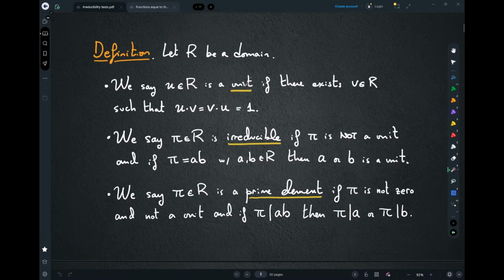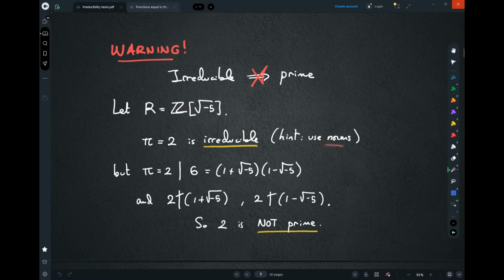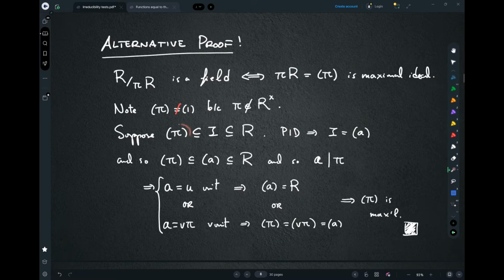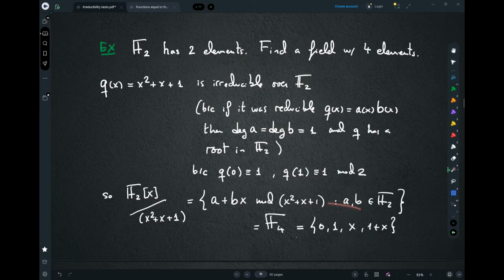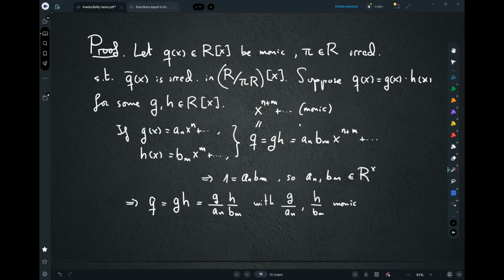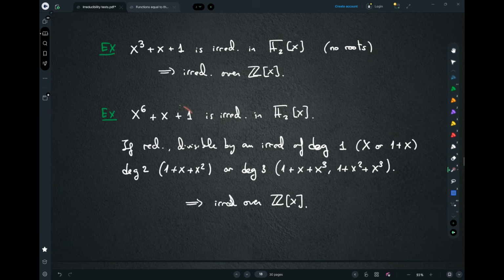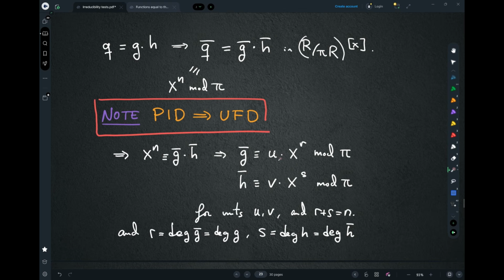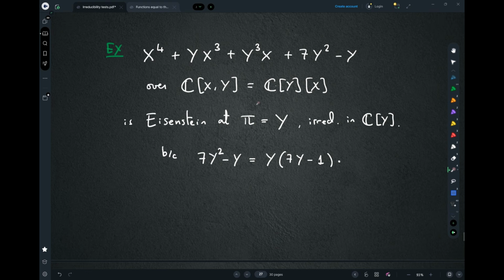Irreducibility criteria in integral domains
In this video we introduce irreducible and prime elements, and then discuss a number of criteria to determine irreducibility of elements, including the reduction modulo an irreducible method, and the Eisenstein irreducibility criterion.